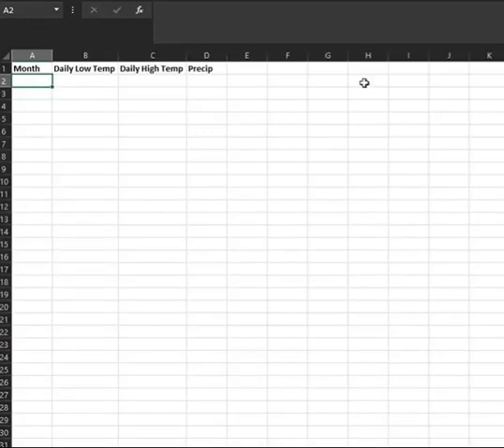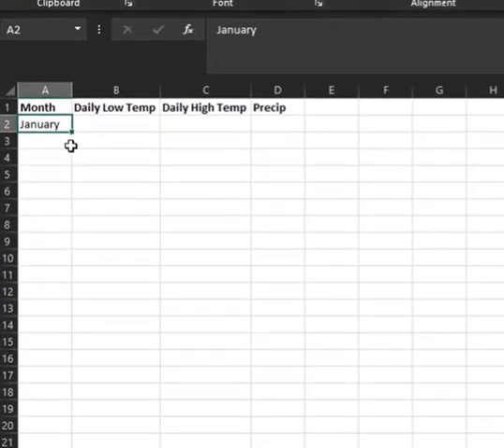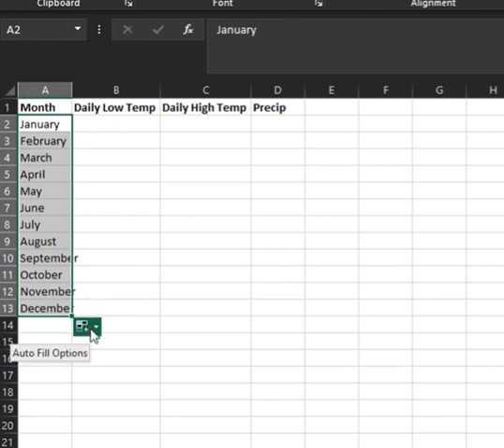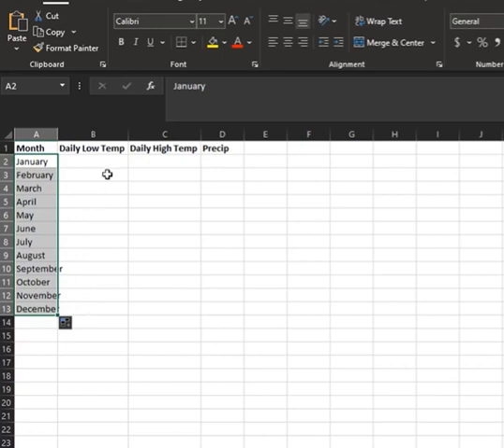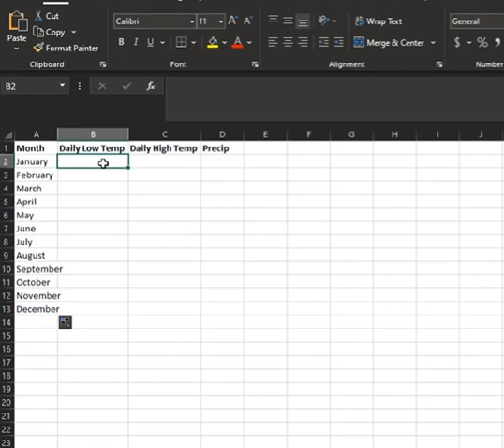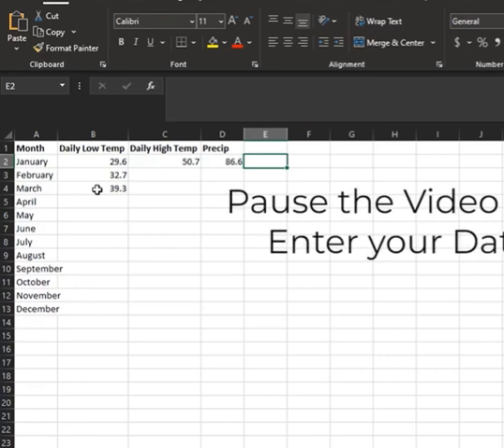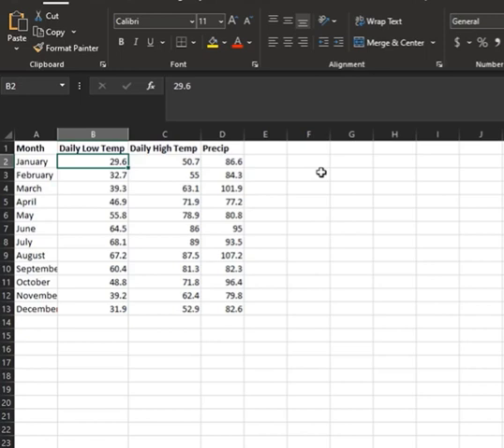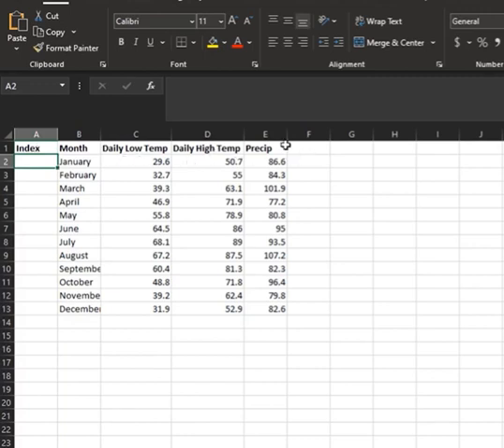Entering Data by Hand In Excel